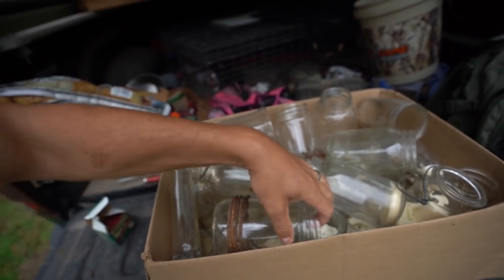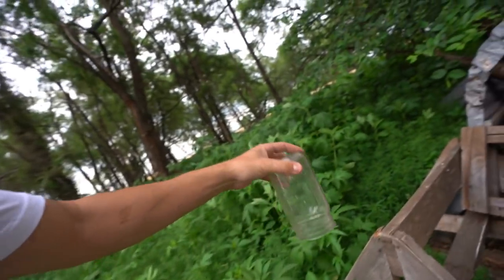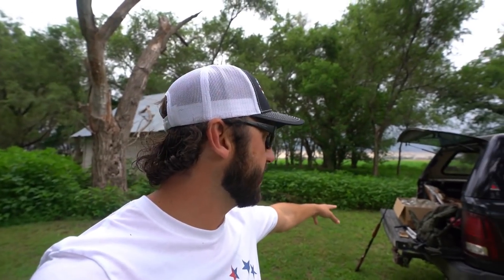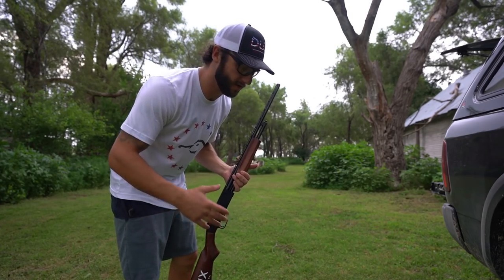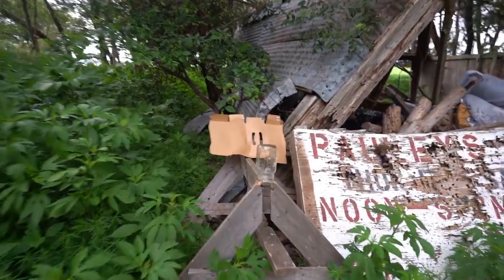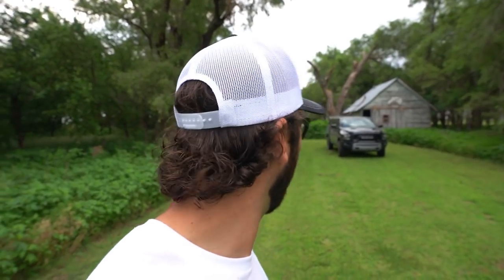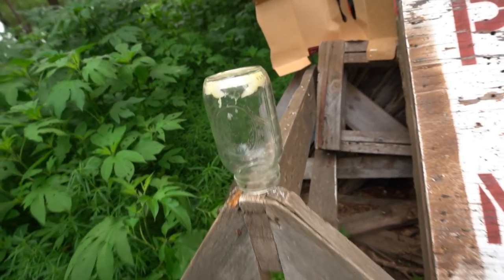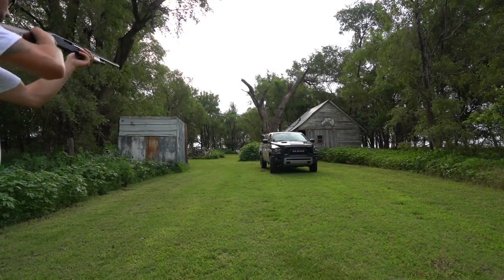How Far is a Shotgun Shell Still Deadly? (Tungsten VS Lead)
Shotgun's unlike rifles are not not deadly up to so far. But how far? In this video we test .410 lead shells vs tungsten using mason jars! It worked perfectly!!

MINE- bobguy888